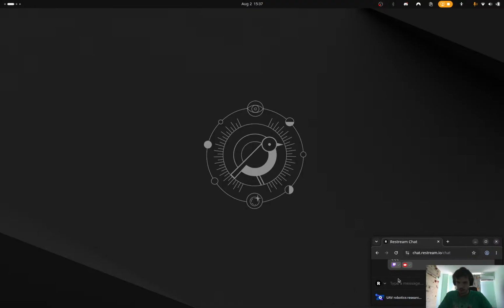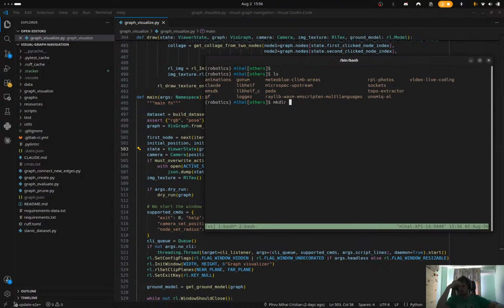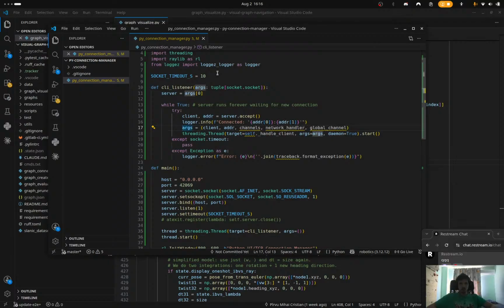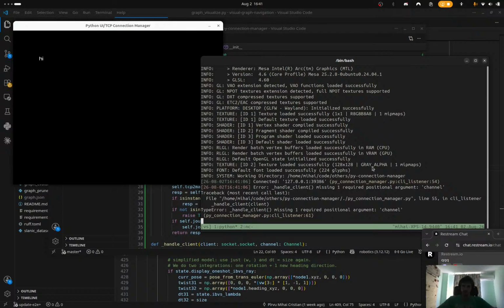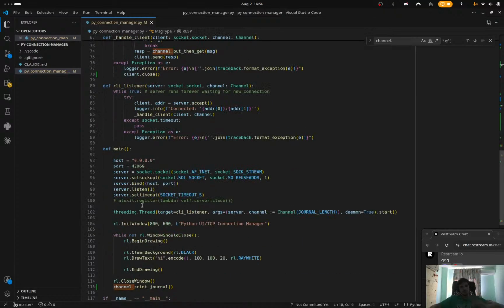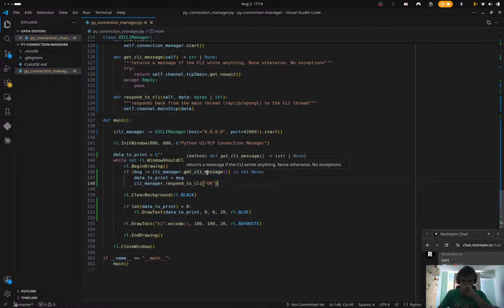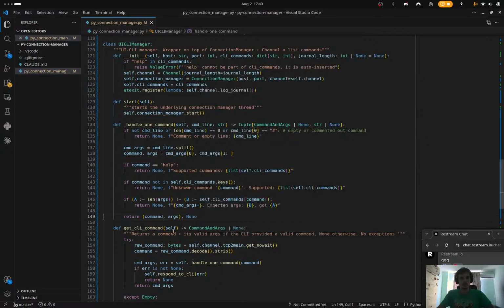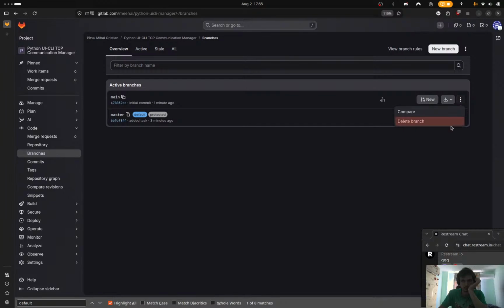TCP connection for UI apps for E2E (and LLMs!) to use in python.